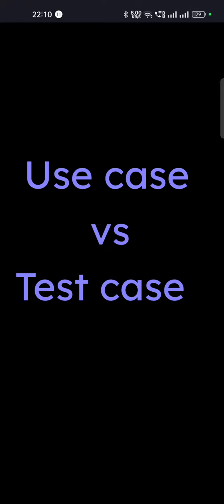Use case vs Test case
Hi Friends,

Please checkout a new video.